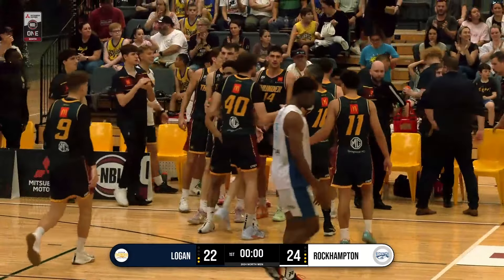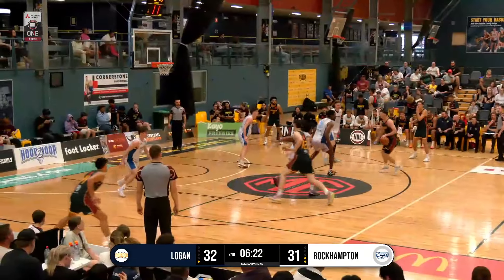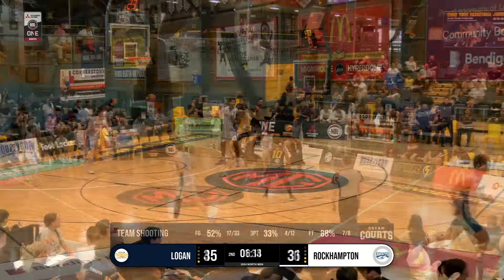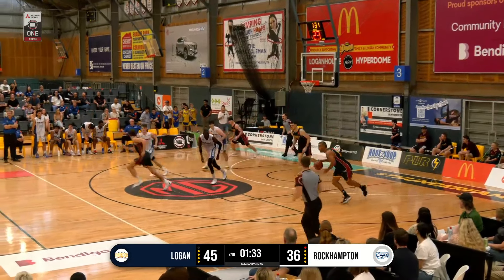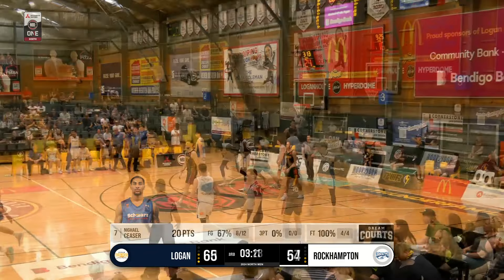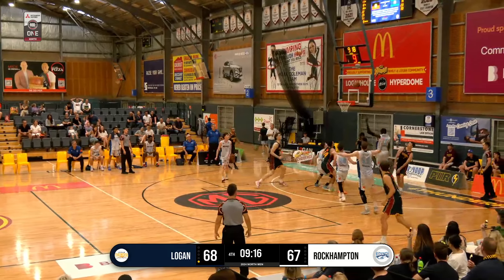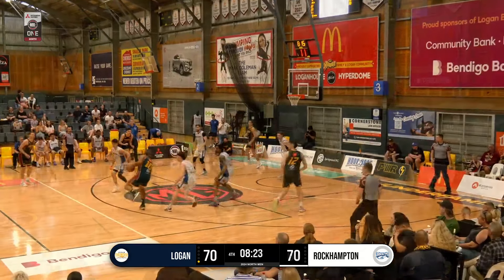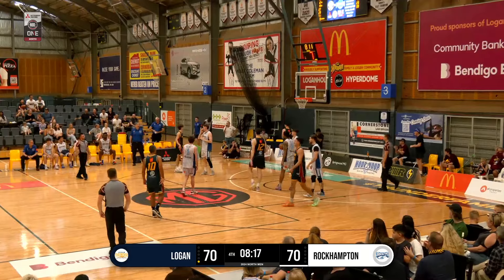Shaun Bruce with 38 Points vs. Rockhampton